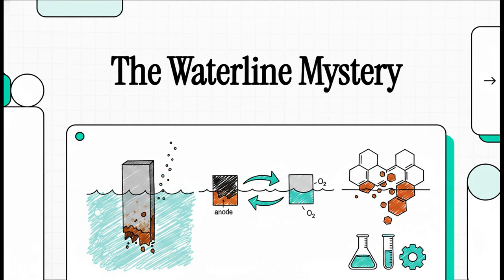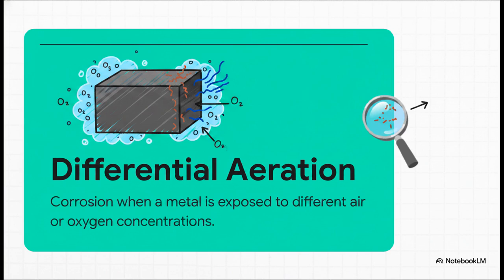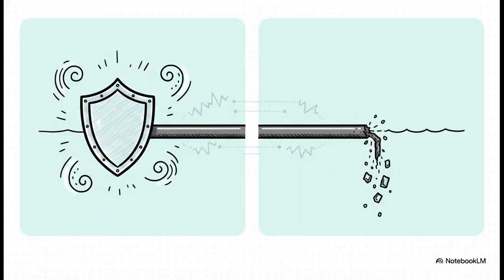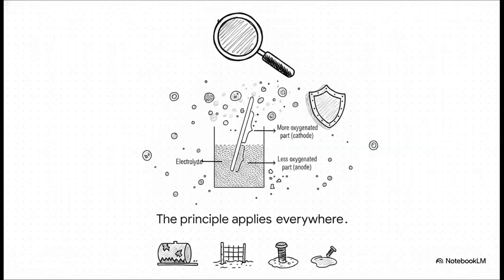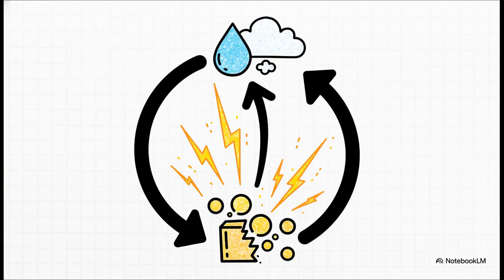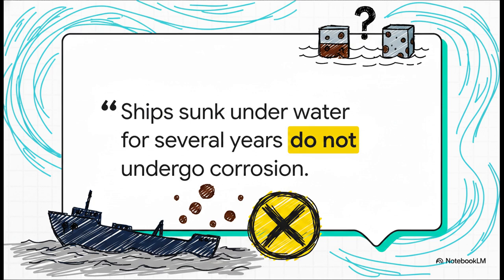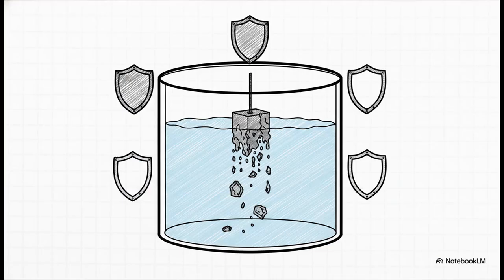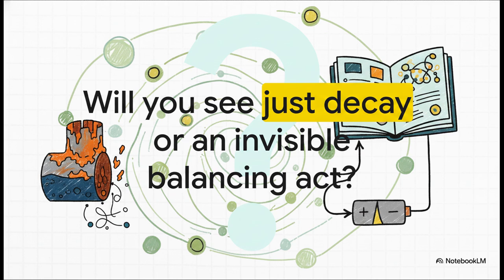Types of Corrosion: Waterline Corrosion Explained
Welcome to our comprehensive, slow-paced explainer on waterline corrosion, a very specific and highly visible type of electrochemical corrosion covered in Unit 2 of your Engineering Chemistry syllabus. If you are an undergraduate student preparing for exams and finding it difficult to understand why water storage tanks often fail in one very specific spot, this video is designed to make these real-world chemical mechanisms crystal clear.

We take the time to step through exactly what waterline corrosion is, defining it as a classic example of differential aeration corrosion. This occurs whenever a metal structure—like a steel water tank, an ocean pipe, or the hull of a ship—is only partially submerged in a liquid. In this session, we deeply explore the underlying electrochemical cell that forms solely due to a difference in oxygen concentration.

You will get a clear understanding of the exact mechanism. The part of the metal located *above* the water and exactly at the waterline is highly oxygenated, making it act as the cathode where oxygen absorption takes place ($\frac{1}{2}O_2 + H_2O + 2e^- \rightarrow 2OH^-$). Meanwhile, the area of the metal *just below* the water level is comparatively starved of oxygen. This poorly aerated region automatically becomes the anode ($Fe \rightarrow Fe^{2+} + 2e^-$). Because the metal dissolves at the anode, you will learn why a highly concentrated, destructive band of corrosion (rust) forms immediately beneath the meniscus of the water, rather than at the very bottom of the tank. We also walk you through why this localized attack is so dangerous industrially and discuss prevention methods like applying anti-corrosive paints or using proper cathodic protection.

To help you visualize this differential aeration concept, I have built an interactive simulator below. You can adjust the water level in a tank to see exactly how the oxygen concentration dictates where the anodic and cathodic zones form on the metal surface.

Key Learning Outcomes:

* Define waterline corrosion and recognize it as a primary example of differential aeration corrosion.
* Understand why the difference in oxygen concentration causes the metal to divide into anodic and cathodic zones.
* Explain the precise electrochemical reactions occurring: oxidation just below the waterline (anode) and oxygen reduction above it (cathode).
* Identify the industrial implications of this localized attack, particularly for water storage tanks and marine vessels.